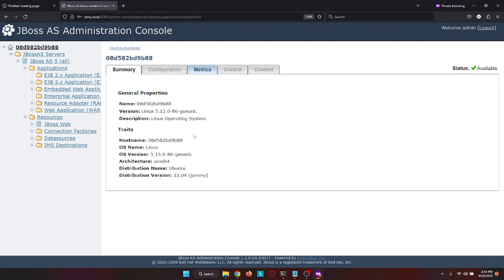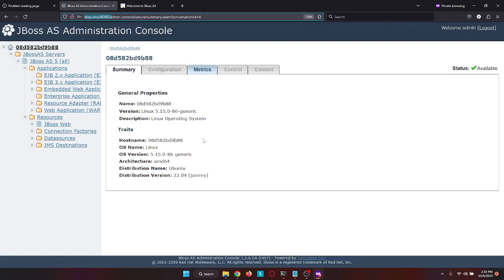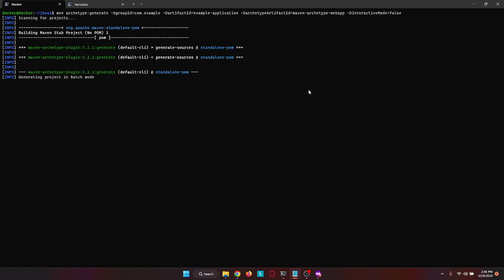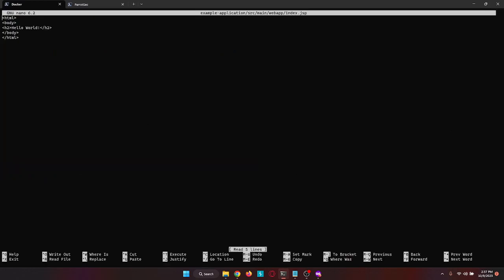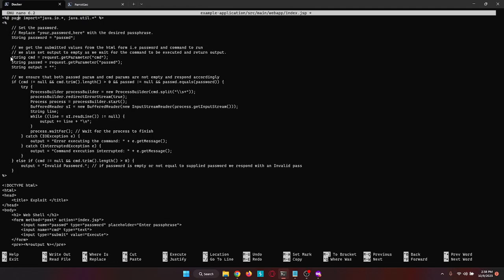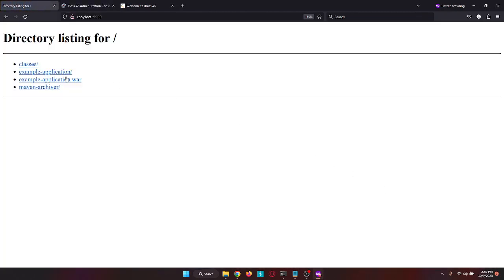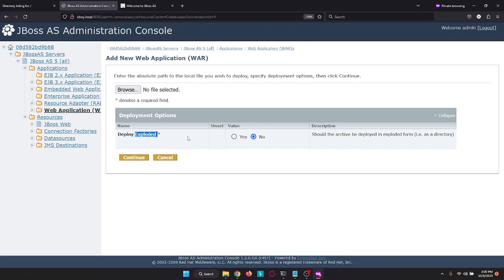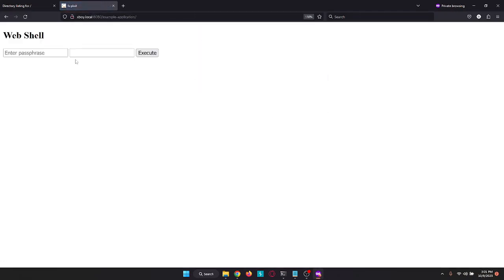My First RCE.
This is a vlog about an rce i found as a result of default